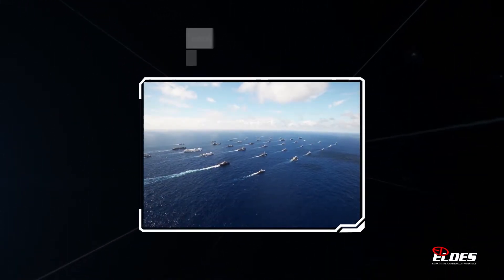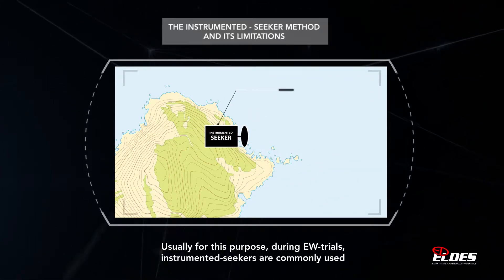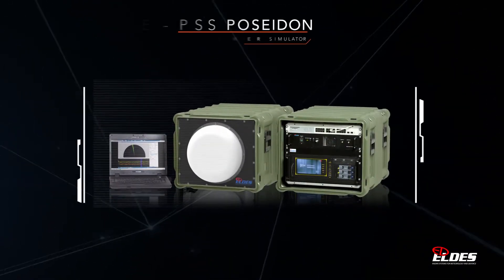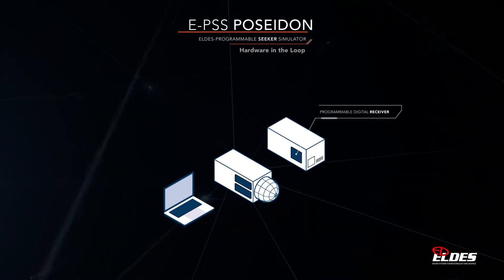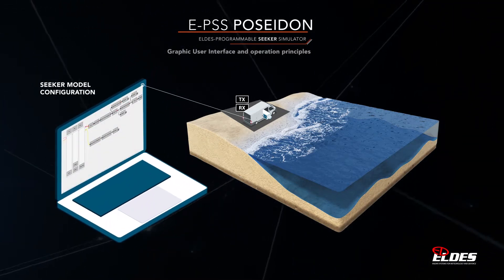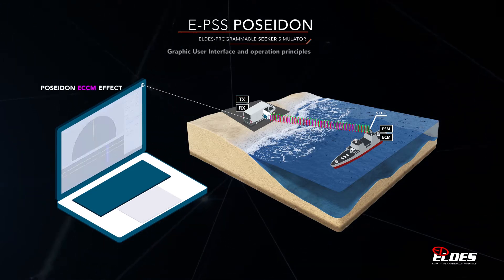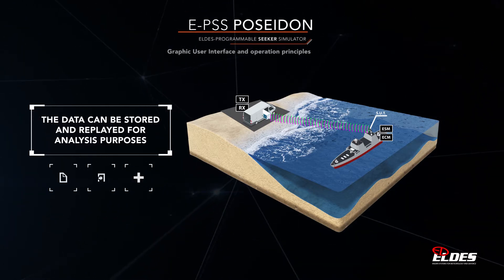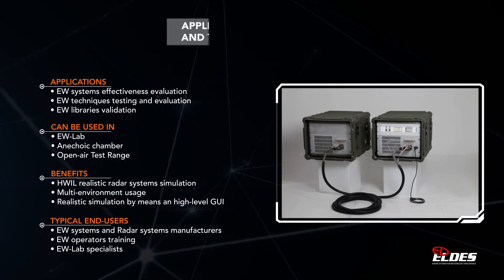ELDES SRL - E-PSS Poseidon (Programmable Seeker Simulator)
The best solution for ESM/ECM effectiveness verification against Anti-Ship-Missiles (AShM)